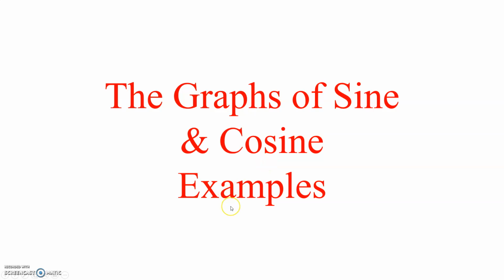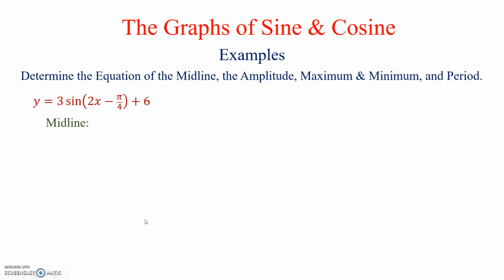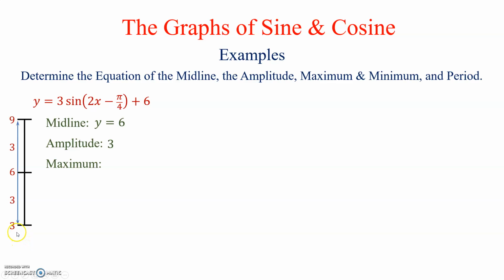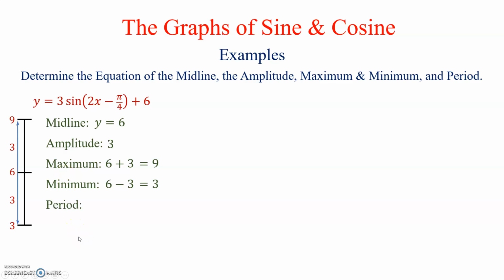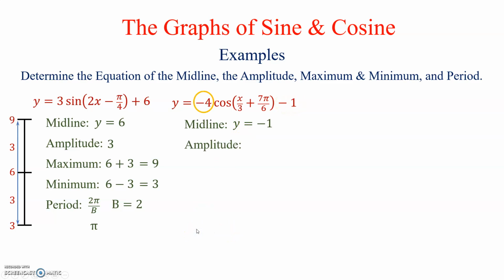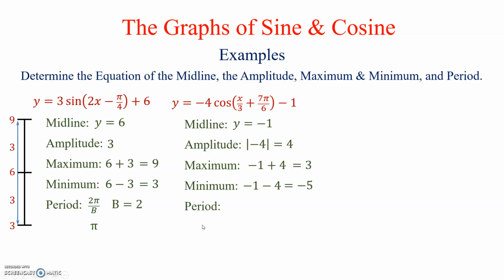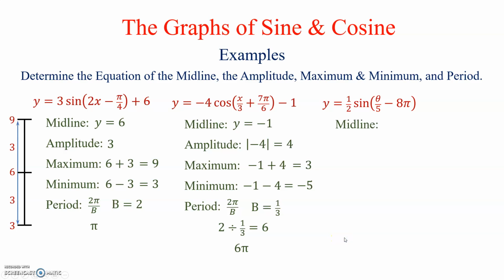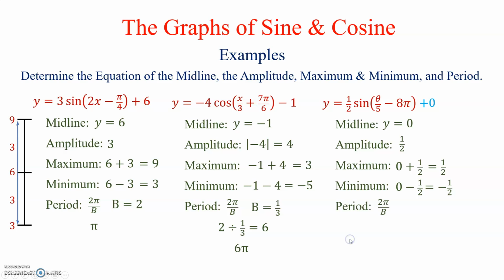The Graphs of Sine & Cosine Examples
This Video Lesson is a continuation of Part II in the series of Video lessons on The Graphs of Sine & Cosine.  In this lesson, several examples are worked out where the following features are determined.
Equation of the Midline, Maximum and Minimum, Amplitude, and Period.